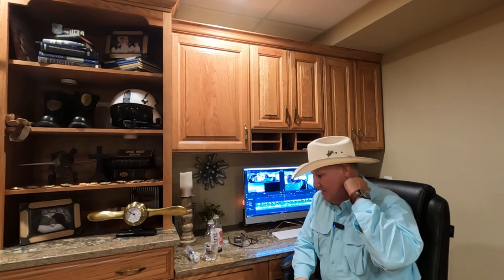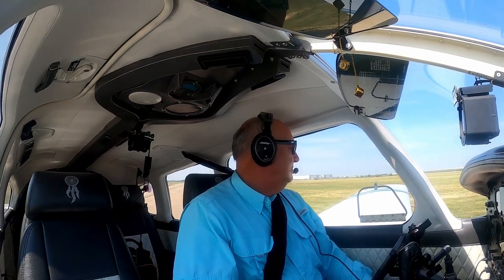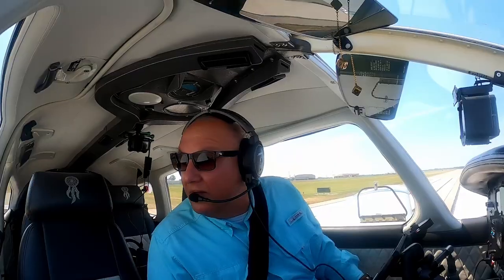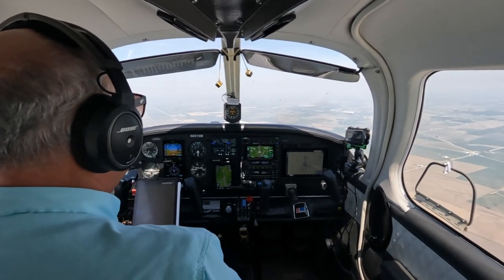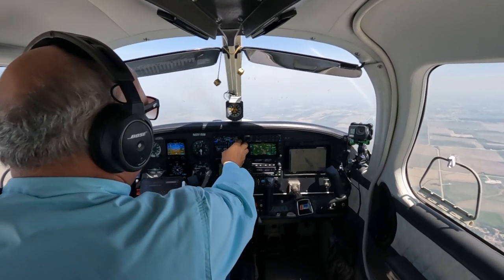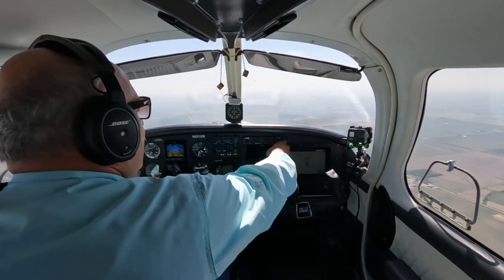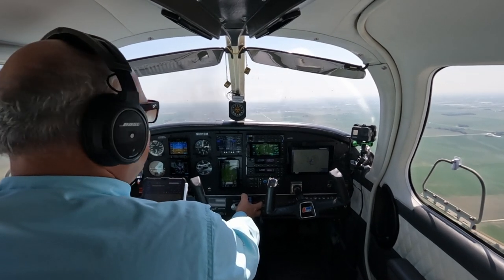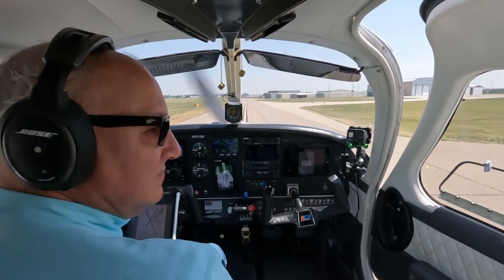Quick flight showing my power settings in my Piper Dakota.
Short flight and I answer some questions about my power settings.